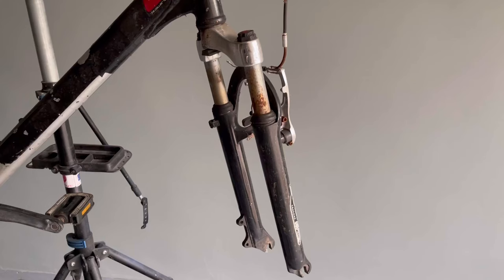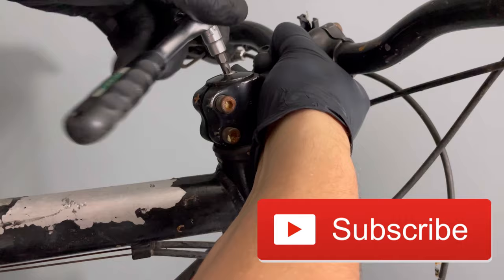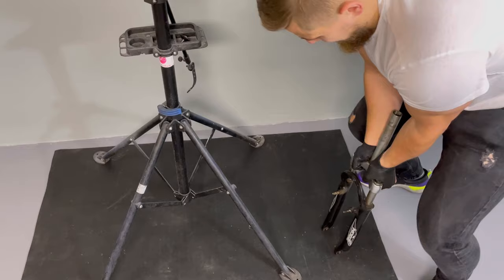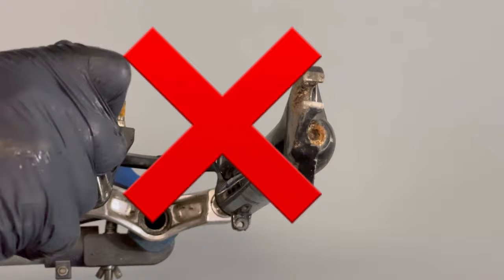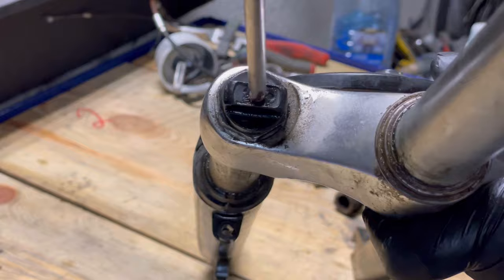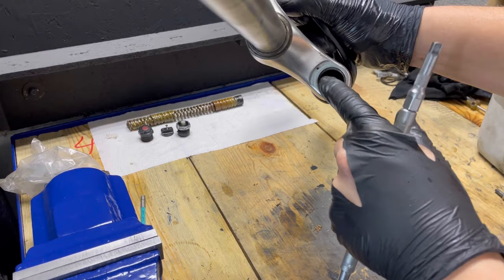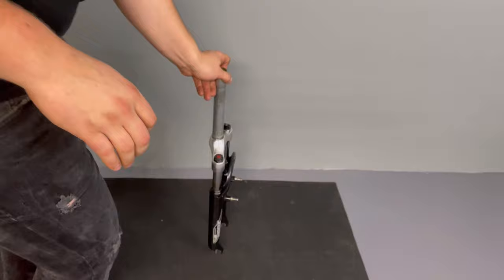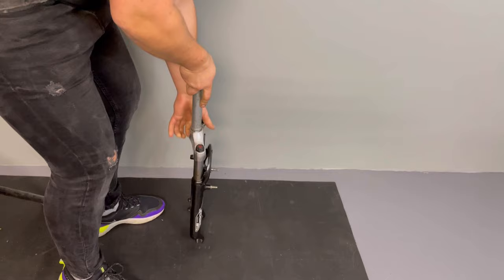RESTORATION OLD AGONY BIKE SUSPENSION | ZOOM FORK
How to restore and back to life old MTB ZOOM suspension fork ? Low cost step by step complete renovation of this budget suspension fork. Watch how to change junk MTB fork to working correctly fork, low cost idea. DIY FORK SERVICE

Process:
Totally unassembling
Cleaning parts and polishing
Lubricate with new grease
Assembly
TEST

I also invite you to INSTAGRAM to stay up to date!

Tools used to make:
IPHONE 12 Pro: Videos / Photos
INSHOT APP: video / photo / thumbnail  editing